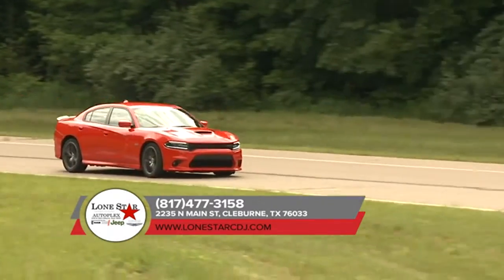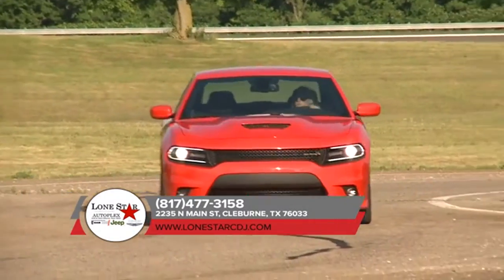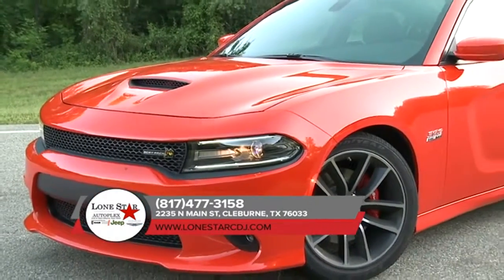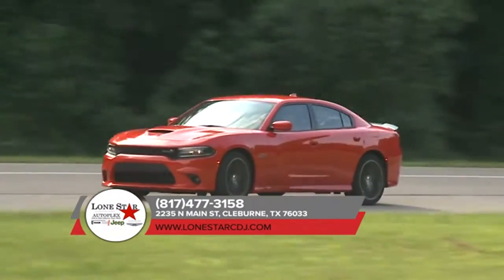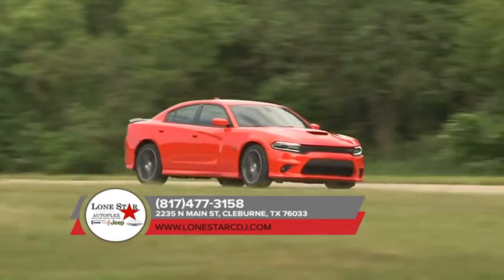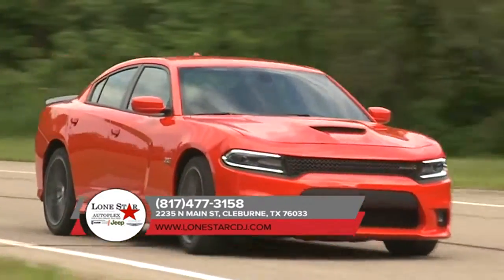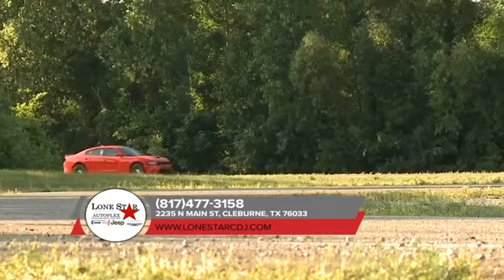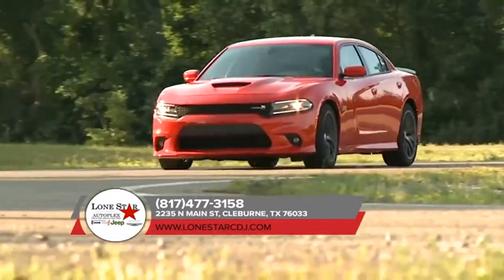2018 Dodge Charger Cleburne TX | Dodge Charger Dealer Cleburne TX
2018 Dodge Charger

The premier Dodge dealership in the Cleburne  TX area is without a doubt Lone Star CDJR! Take one step on the lot of Lone Star CDJR, near Cleburne  TX, and you will quickly see why we are the premier. Lone Star CDJR has the premier Dodge inventory, from pre-owned to new. Lone Star CDJR has the premier Dodge service department. Lone Star CDJR has the premier Dodge parts department. Lone Star CDJR has the premier Dodge everything! Don't waste your time looking at other Dodge  dealerships around Cleburne  TX, just come visit the premier!